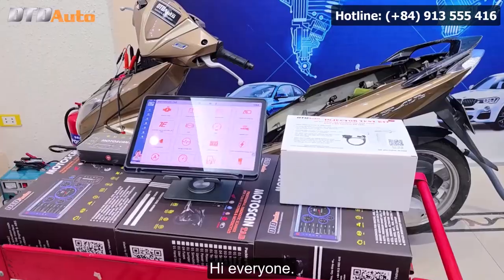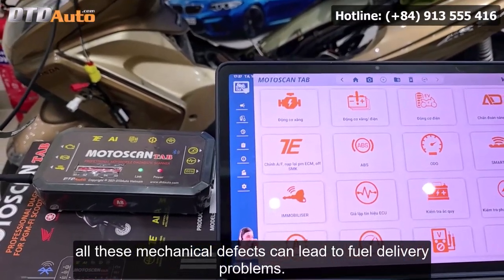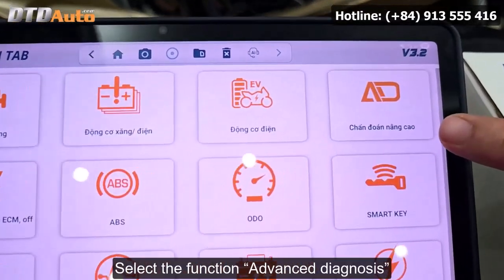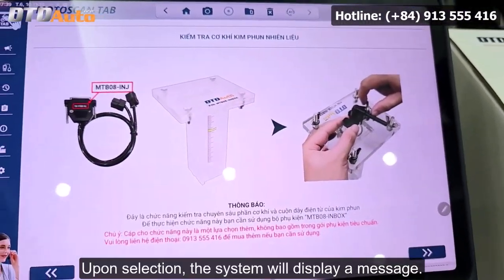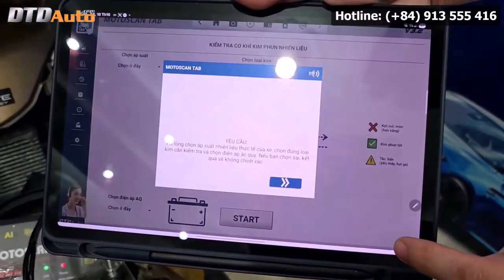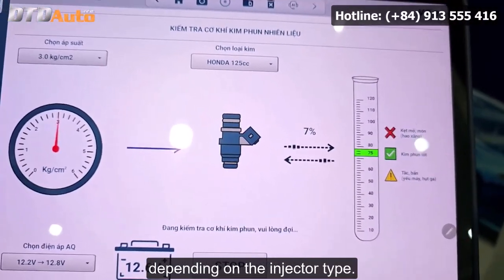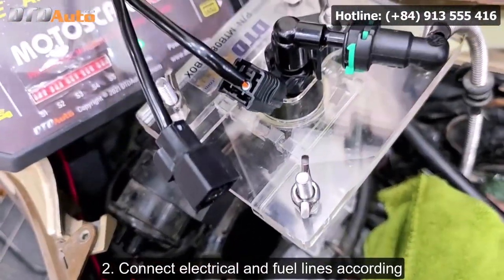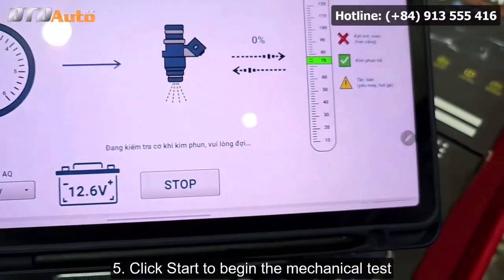Fuel Injector Mechanical Testing by MOTOSCAN TAB 3.2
INJECTOR TEST KIT - INJECTOR MECHANICAL TEST KIT

MOTOSCAN TAB - SMART DEVICE TO DIAGNOSE, REPAIR ELECTRONIC AND ELECTRICAL SYSTEMS FOR NEW GENERATION MOTORCYCLES